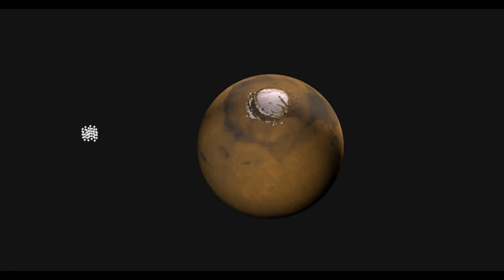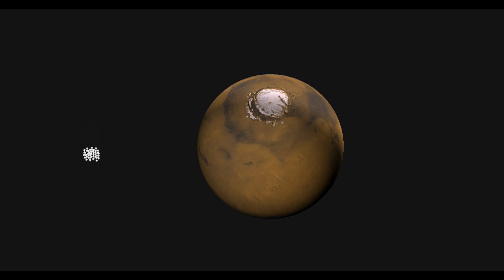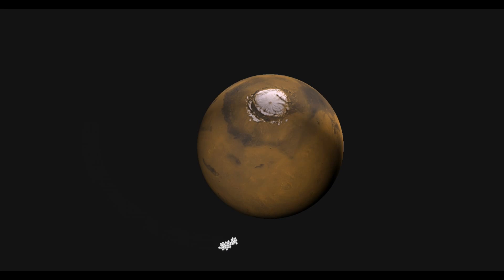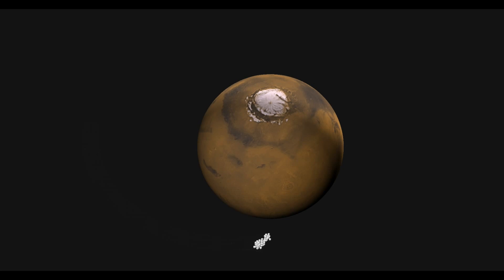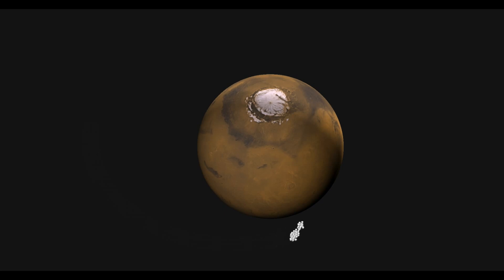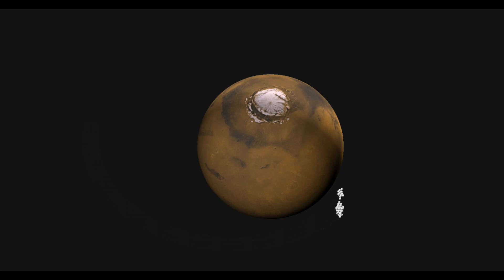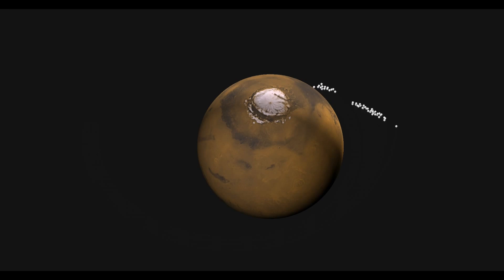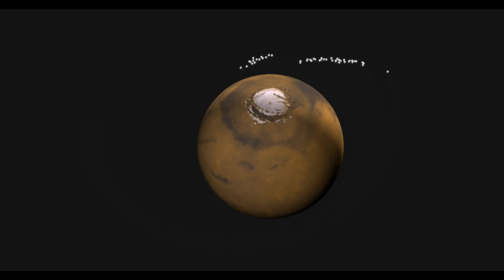Blender Mars Roche Limit (Ver 2.72)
This demonstrates how a loose rubble-pile moon would be torn apart when it passes too close to Mars.  The object starts out in orbit and its distributed parts therefore remain in orbit. If it had arrived from deep space, the parts would have returned to deep space.